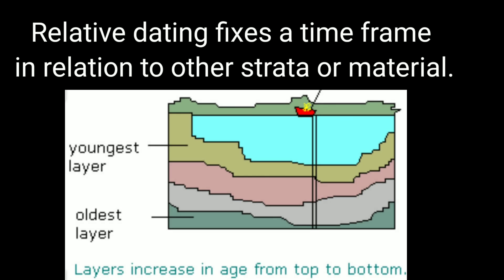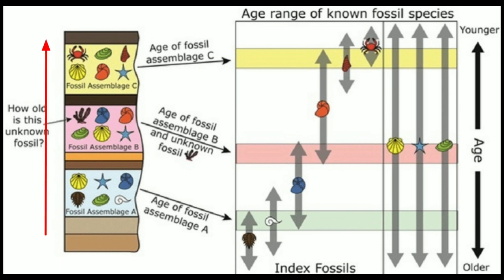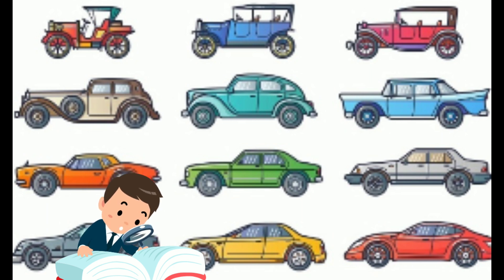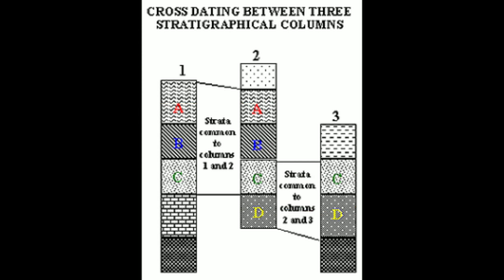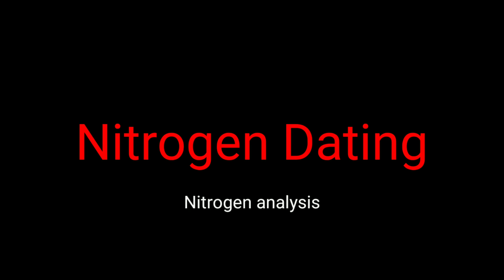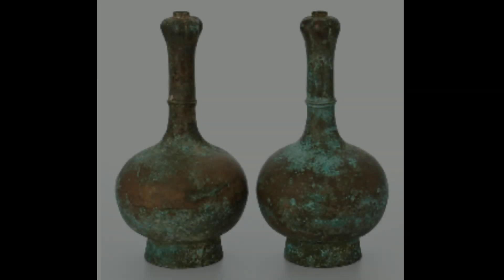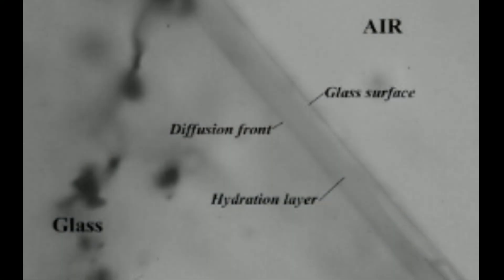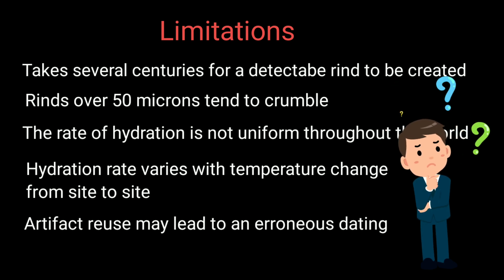Relative Dating Methods | UPSC Anthropology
Anthropology Optional | UPSC and other competitive exams | Anthropology Insights
In this video I have discussed the relative dating methods used in Paleontological and Archaeological Anthropology.These include stratigraphy, typology,squence dating or seriation, cross dating, fluorine dating, nitrogen dating,palynology, patination,obsidian hydration dating etc.

Dating methods
Relative dating methods
Relative dating methods in anthroplogy
Fluorine dating
Squence dating or seriation
Cross dating
Nitrogen dating
Obsidian hydration dating
Anthropology optional
Anthropology syllabus
Anthropology concept

Anthro UPSC
Anthropology UPSC
Physical anthropology
Socio-Economic anthropology
Linguistic anthropology
Biological anthropology